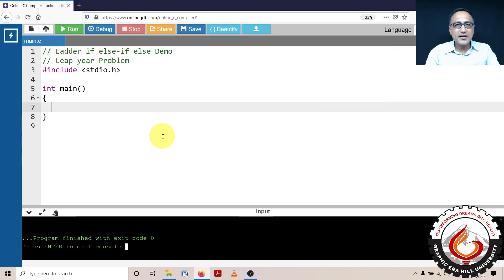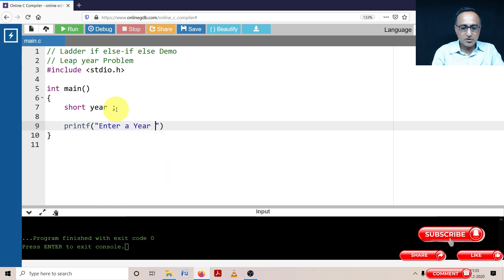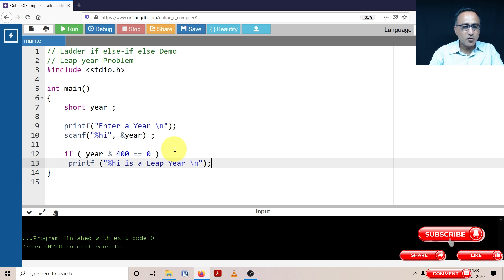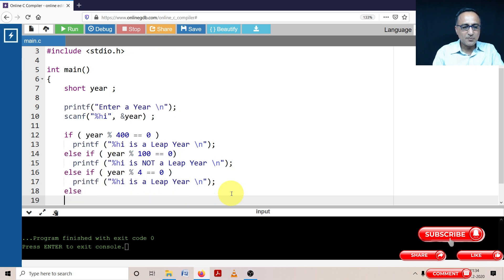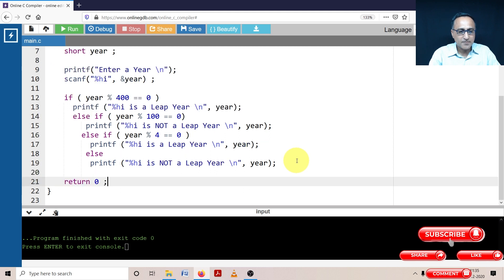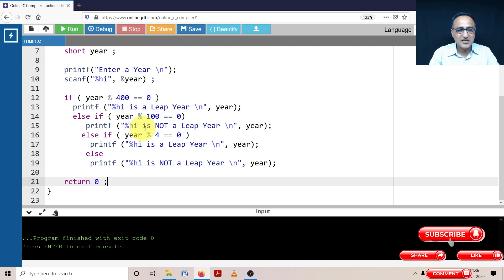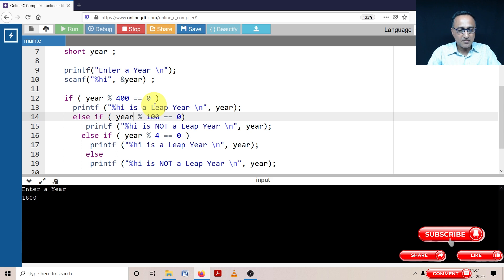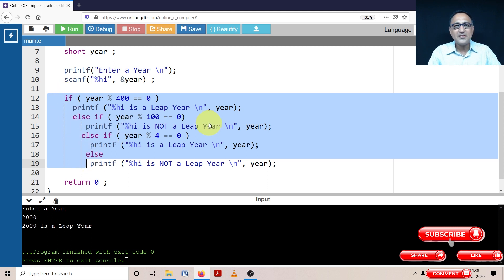DM 7 Leap Year with Ladder if else if statement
// Leap year Ladder if -Else if - Else
include stdio.h

int main ()
  short year ;

  printf ("Enter a year \n");
  scanf("%hi", &year);

  if ( year % 400 == 0)
     printf ("%hi is a leap year",year);
  else if ( year % 100 == 0)
     printf ("%hi is NOT a leap year",year);
  else if ( year % 4 == 0)
  else
     printf ("%hi is a NOT a leap year",year);